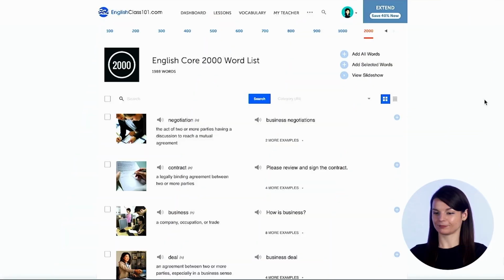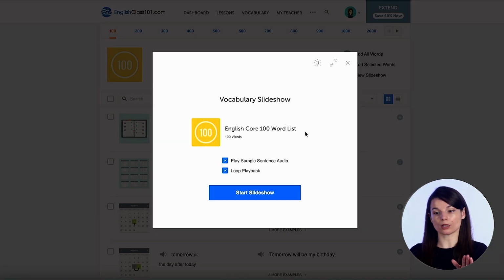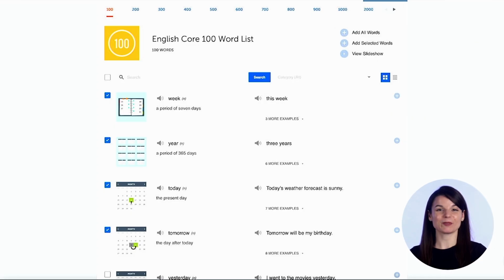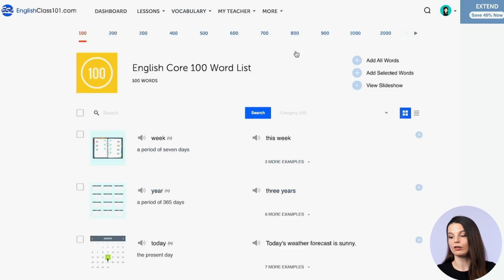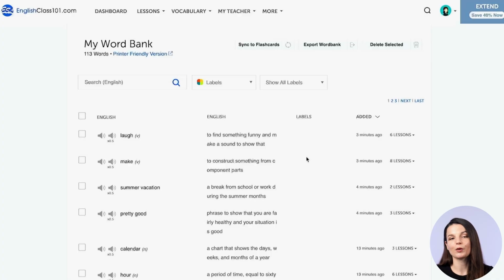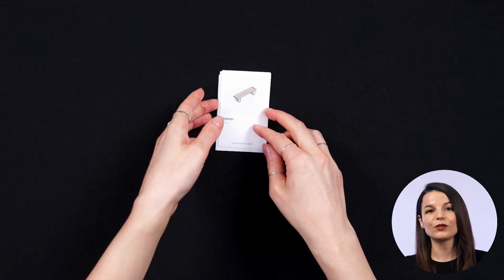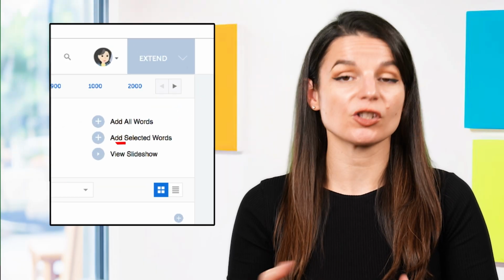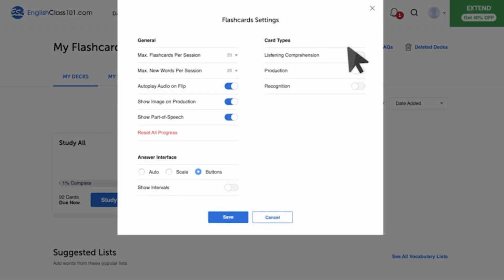Another 100 Core 2000 Words to Boost Your Swedish Instantly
↓ More details below ↓

Step 3: Start speaking Swedish the fast, fun and easy way!

If you don't understand much Swedish and want to be able to understand and speak it, this video is made for you because we will help you improving your Swedish skills and progress in your Swedish studies.

This is the fastest, easiest way to pick up basic Swedish!